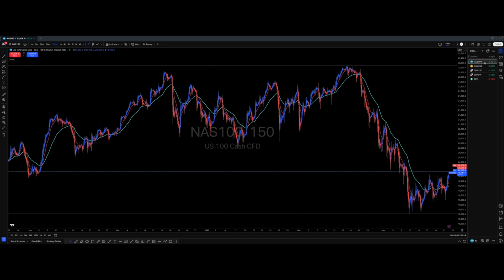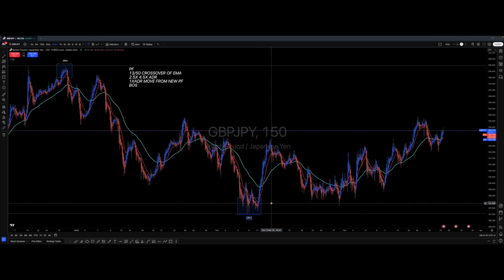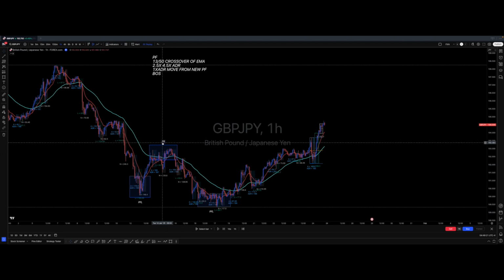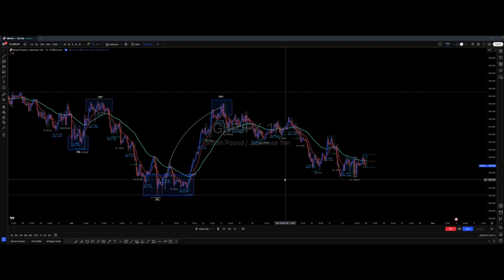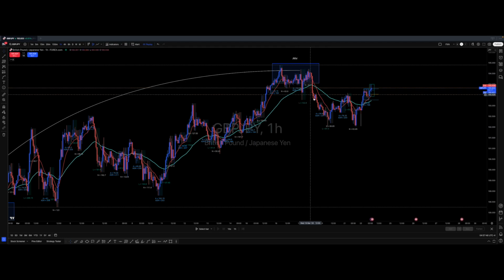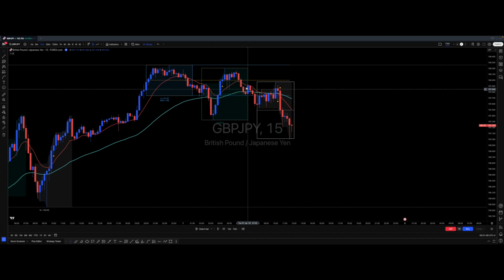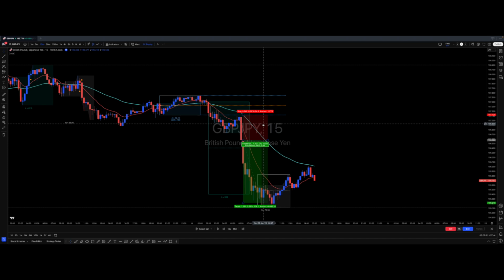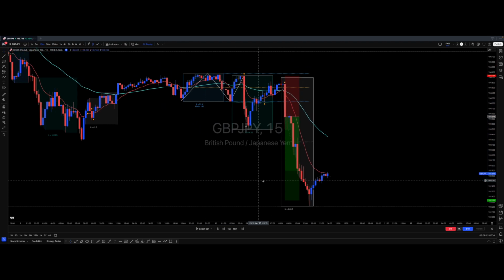Master Daily Bias Step-by-Step | Avoiding Bad Trades with Peak Formations | TWP Ep. 13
📉 Struggling to read GBPJPY properly? This video breaks it all down – Peak Formations, Failed Resets, and what makes a setup truly high quality.

🔥 In this continuation of our "Trading with Purpose" series, we go deep on: ✅ How to map Peak Formations to find Daily Bias on GBPJPY
✅ What Failed Resets are – with REAL chart examples
✅ Why some setups work and others don’t – it’s not random
✅ The importance of a solid trading plan & sticking to it
✅ How to filter trades based on the directional bias

🎯 This is all about getting you consistent, clear, and focused with your bias so you can trade smart — not impulsive.